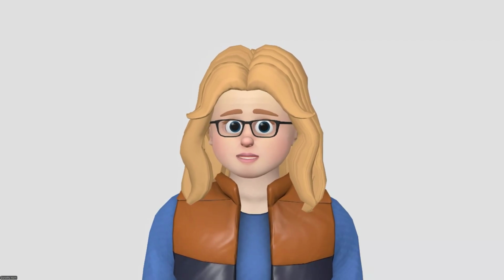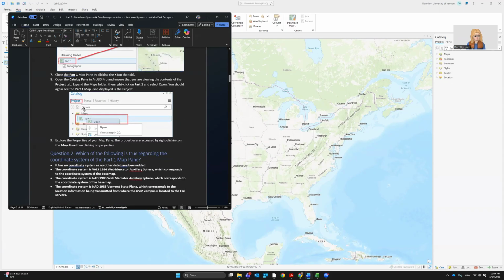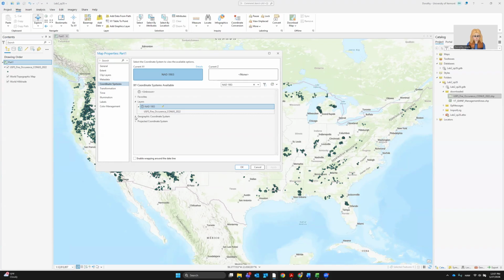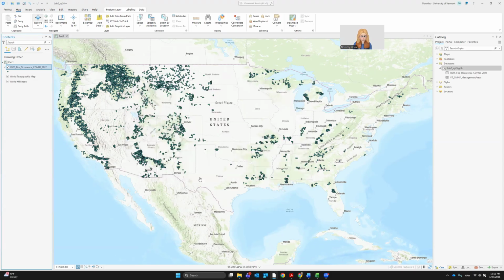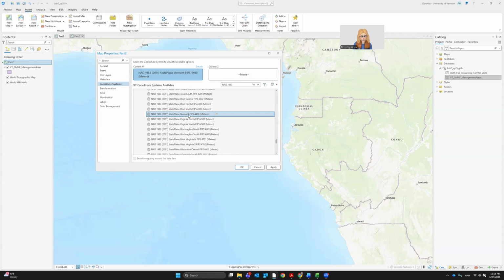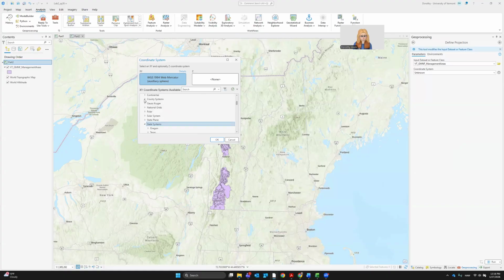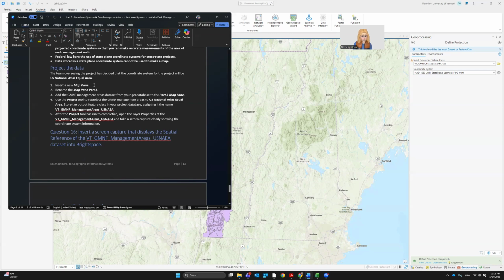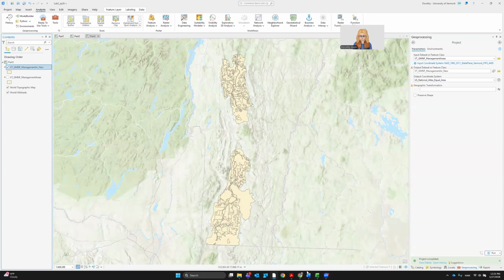Lab2_2430_sp26